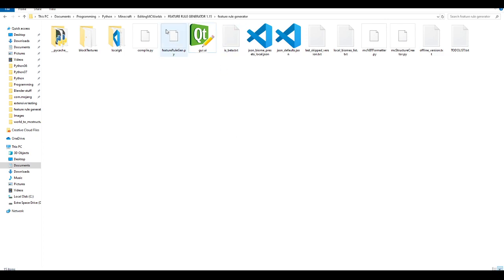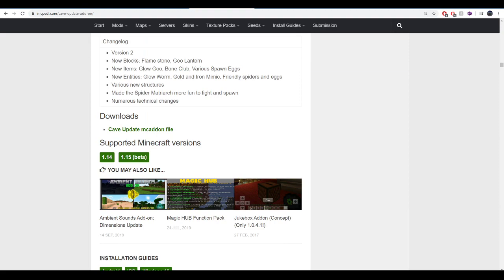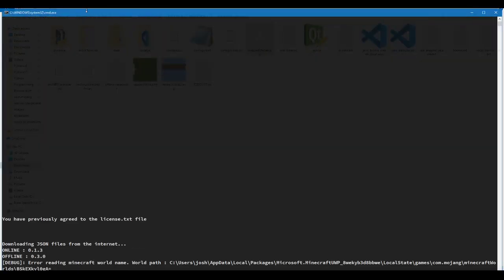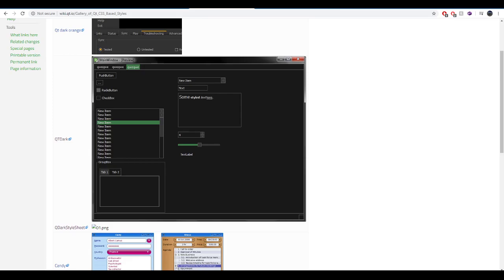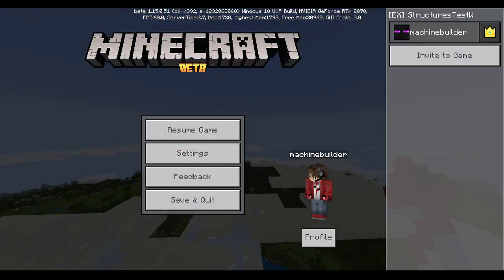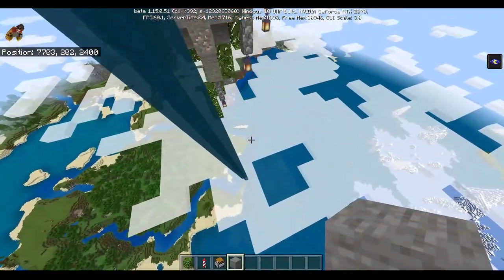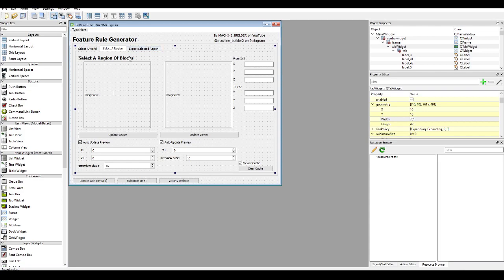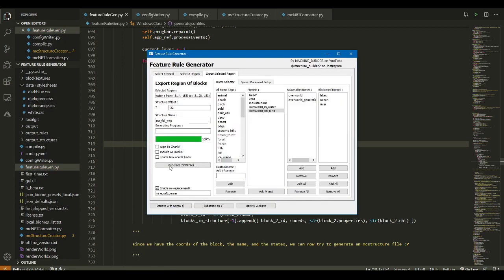Programming My Feature Rule Generator Live!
Hey guys! I decided to stream today cause I've got time, so I'm probably just gonna mess around in minecraft a little, and also work on my feature rule generator :)

Feature rule generator update 0.3.7 is out! :)